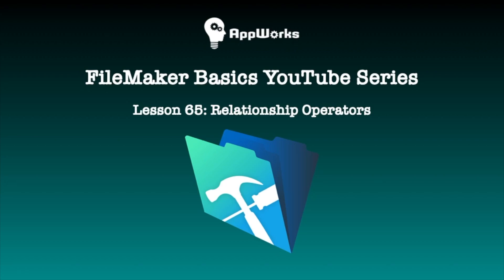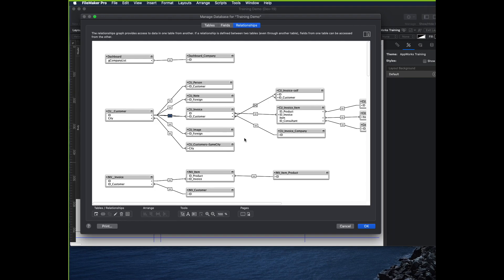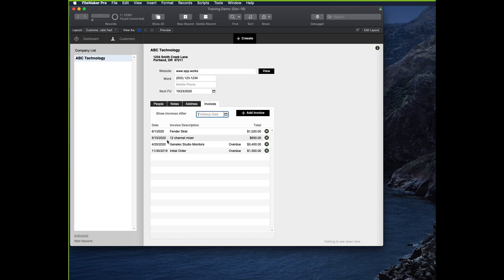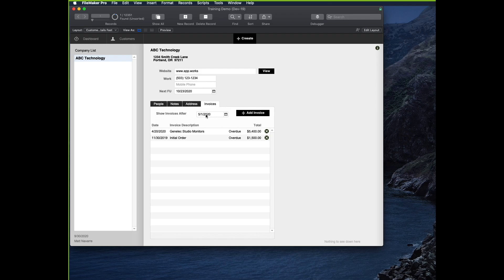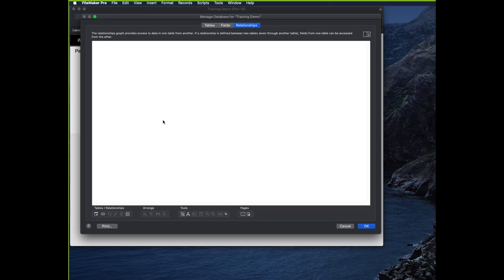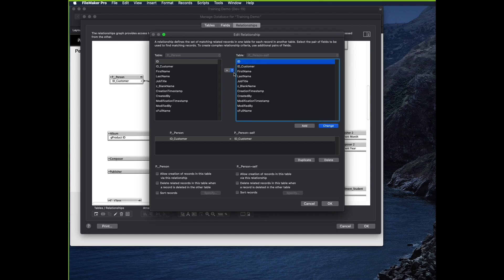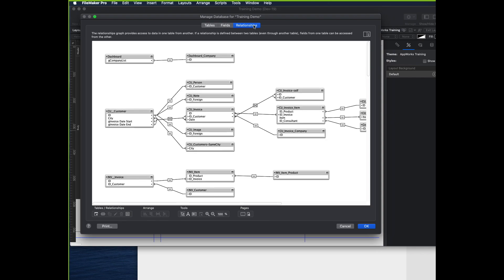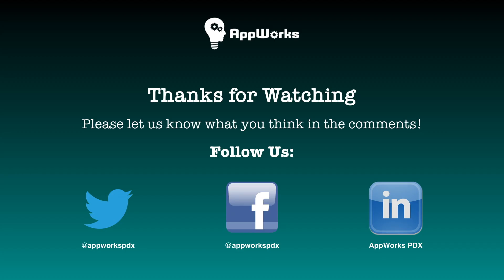Lesson 65: Relationship Modifiers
This is the sixty-fifth video in our FileMaker Basics series, which covers topics for beginning-level developers. This week's video is a true basic, and shows the meaning of the possible relationships in FileMaker, including equal to, less than, greater than, does not equal, Cartesian and more.